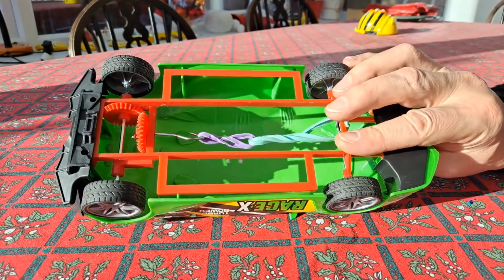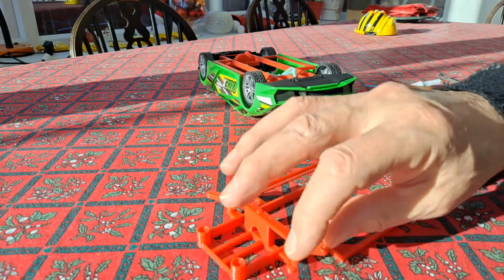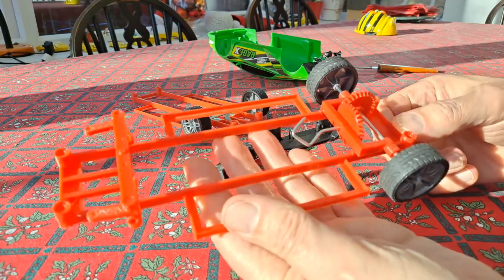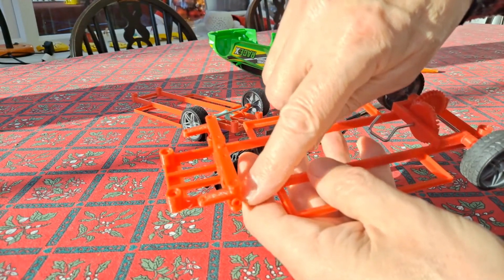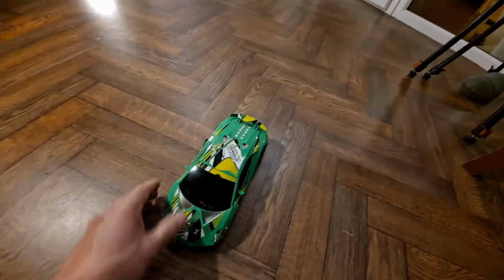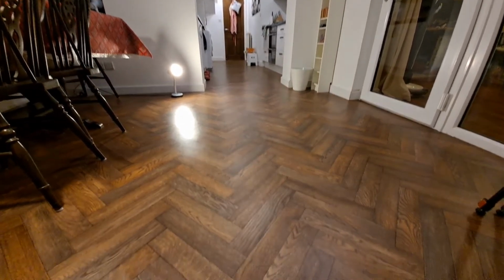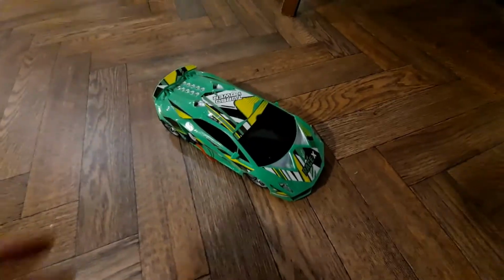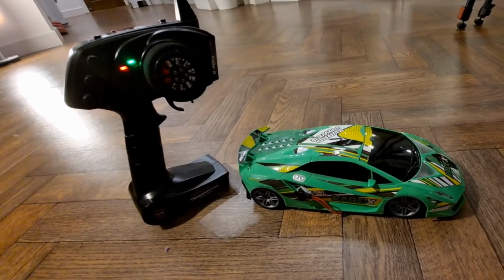Put a rubber band on it 0378 Poundland Race X RC conversion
Components
Poundland Race-X
Friction powered car
3D printed parts
Rubber bands
Hobby grade RC components
TX, RX, ESC, Servo, LiPo

Tools
3D printer

I picked the car up in a charity shop in this episode - Charity Shop Gold or Garbage 20211022 Emersons Green

You won't see the other videos until that series starts on the 16th January 2022

My previous RC rubber band car
Put a rubber band on it 0051. In this episode we use a toy RC car chassis and steering to make our car radio controlled